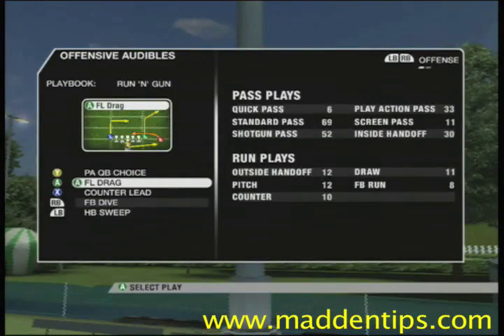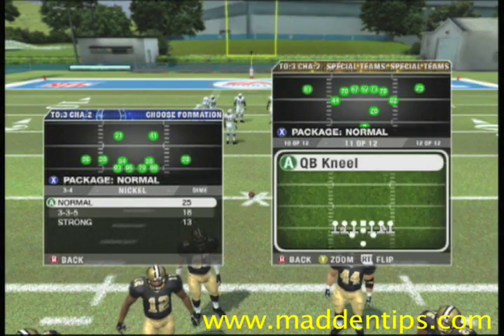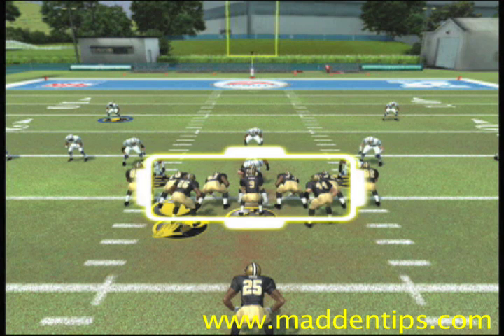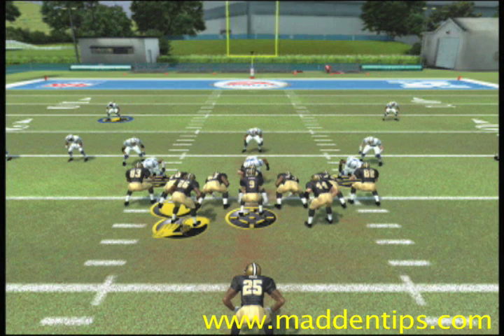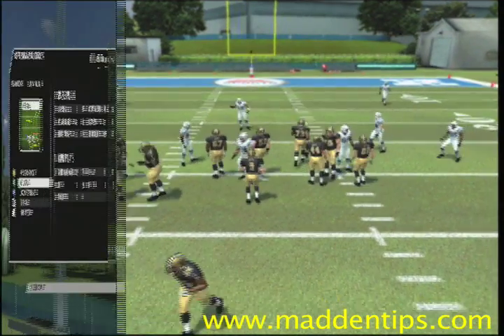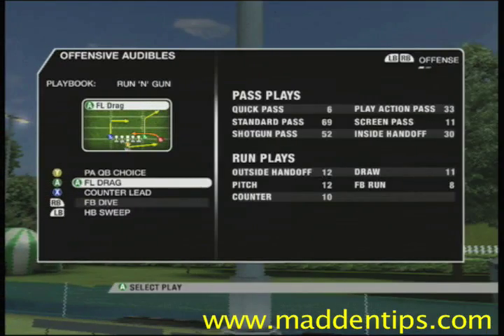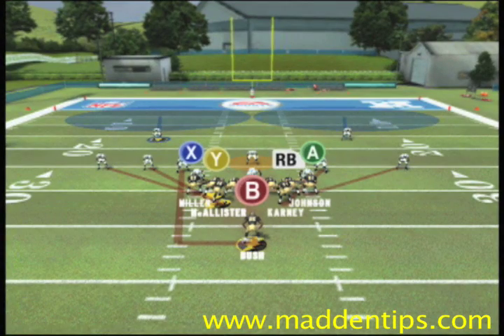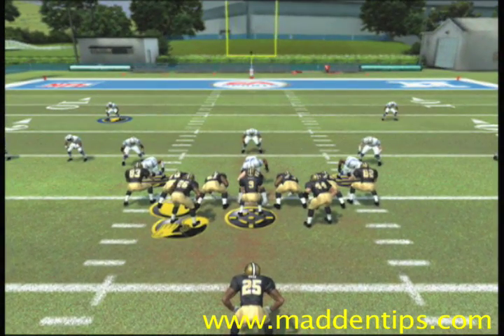Madden 08 - Defeating A Gap Heat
With the arrival of the 3 man DE Contain pass rush this year, it has become very difficult to play under center.  This little trick will help you get back under center to run an offense.